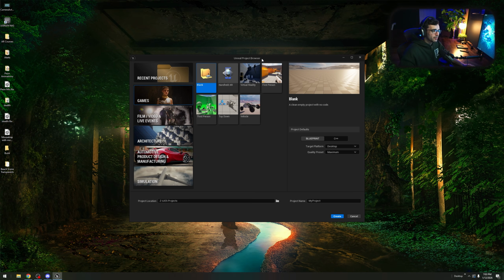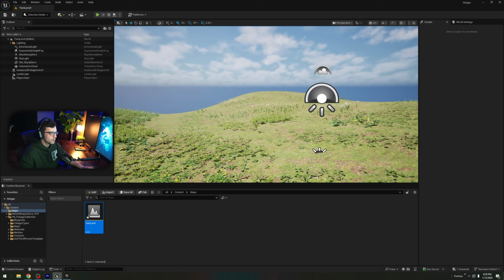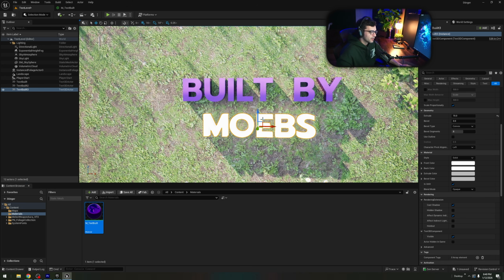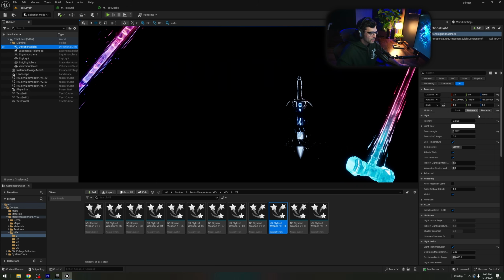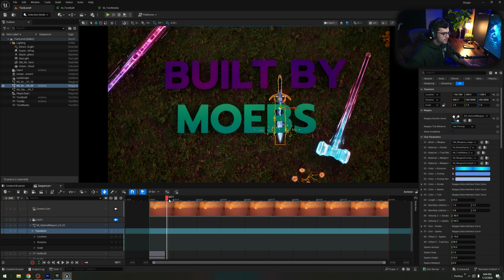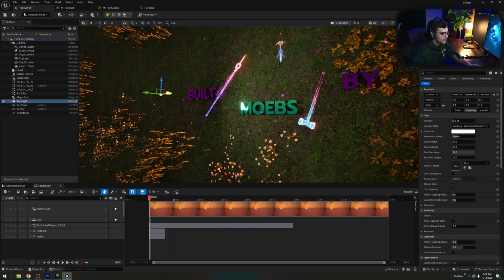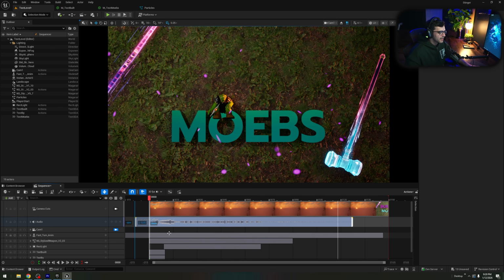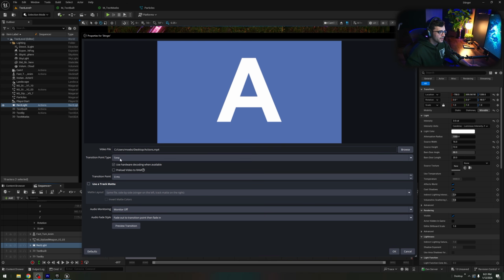How To Create 3D Custom Text Transitions From Scratch To Finish. Jan 2026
In this video I walk you through how to make 3d text and animated it for use on your streams as a stinger transition. We start with nothing, and go through every step using UE5. As always, thank you guys for the love on these videos. It doesn't go unappreciated.

00:00 Intro & Example
00:17 Setting Up UE5
00:57 Basic UE5 Controls
02:32 Setting Up Level For Project
03:48 Fab Store - Importing Assets
06:08 Setting up Background / Activating Plugins
08:48 Creating & Setting Up 3D Text
13:07 Making Materials For Text
16:54 Setting Up Lighting
18:42 Setting Up Props
23:13 Sequencer & Camera
26:54 Animating Text
29:52 Animating Sword
31:57 Adding Niagara System & Setup
34:39 Adding Rect Light For Reflection
39:03 Adding Peon Character / Animation
42:01 Adding Sound and Blending It
47:38 Camera Exit Transition
49:03 Render Settings
49:53 Setting Up OBS Stinger & Outro